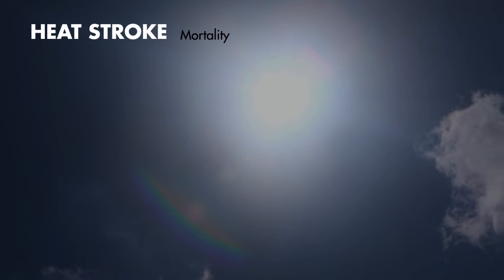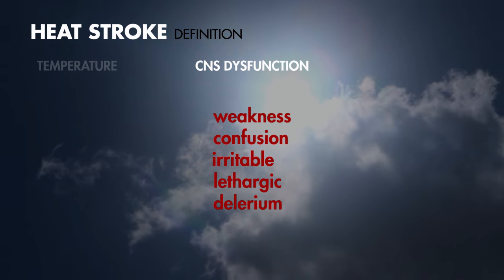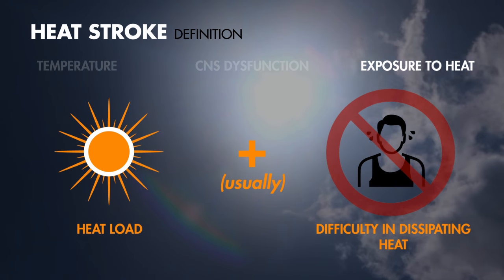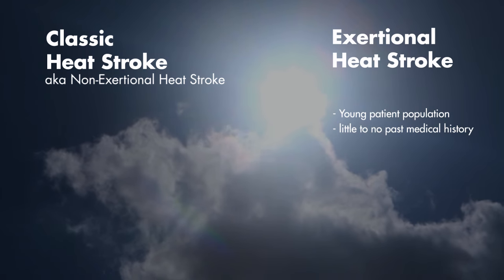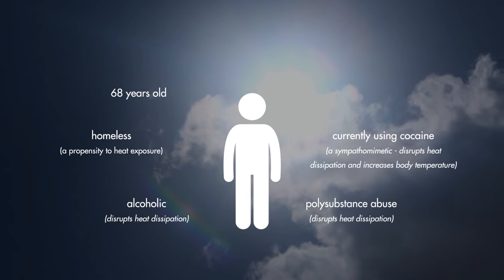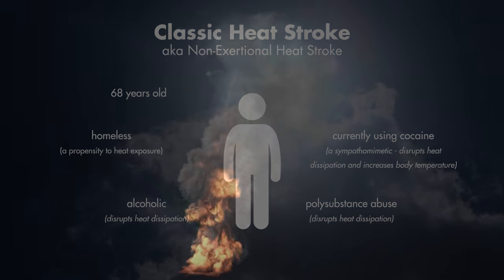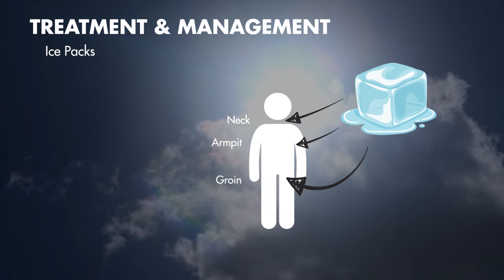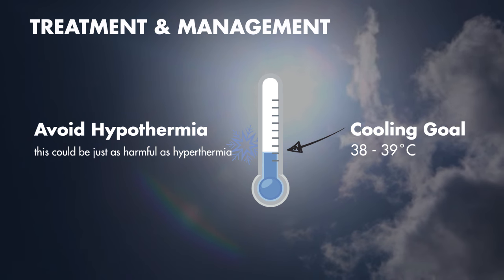What is Heat Stroke? - MEDZCOOL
Heat stroke has a high mortality rate and can even be fatal. This video reviews the definition of heat stroke and goes over treatment and management of heat stroke in some detail. Learn more about it here.